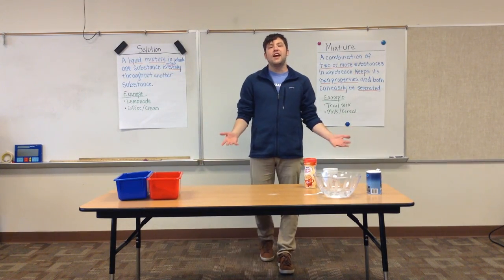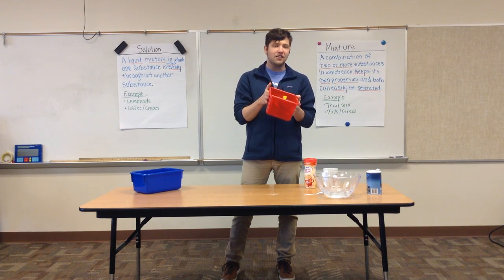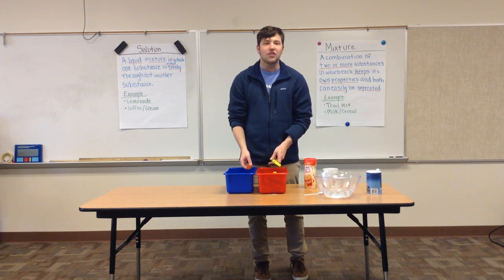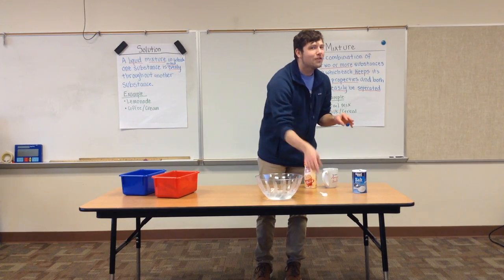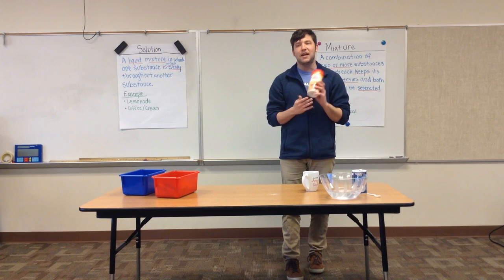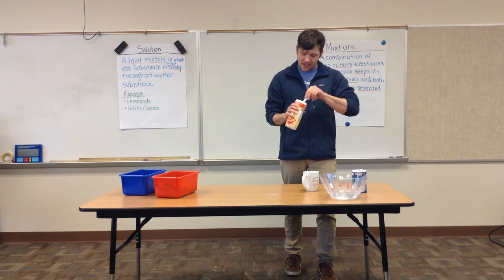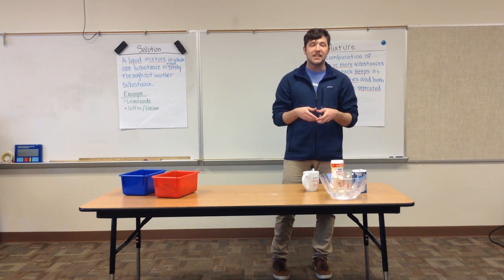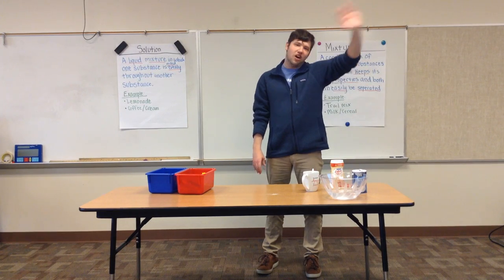Mixtures and Solutions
In this video we will be discussing what mixtures and solutions are and the differences between the two